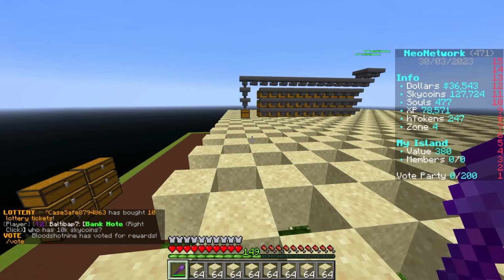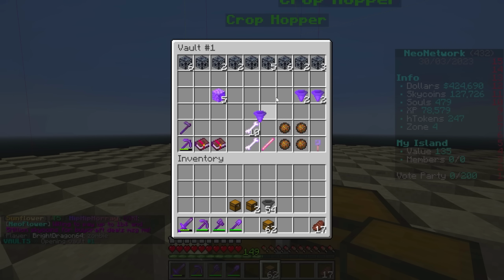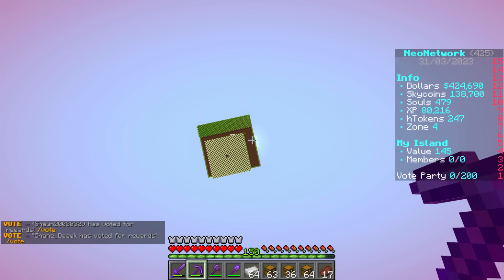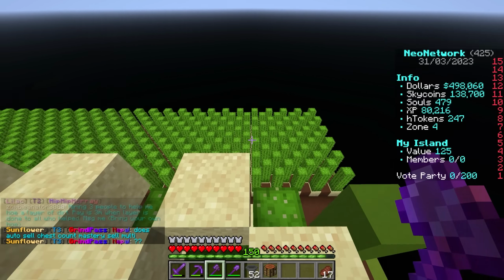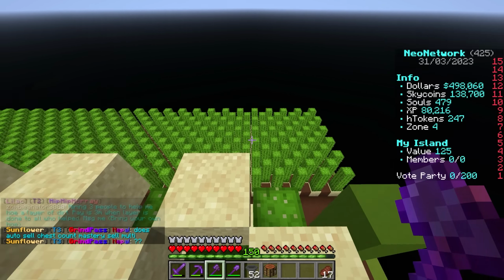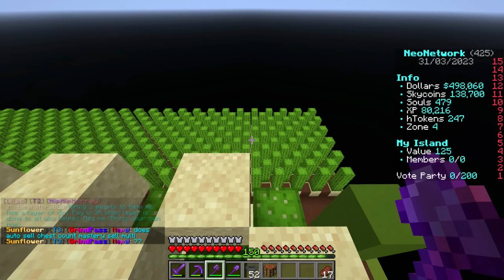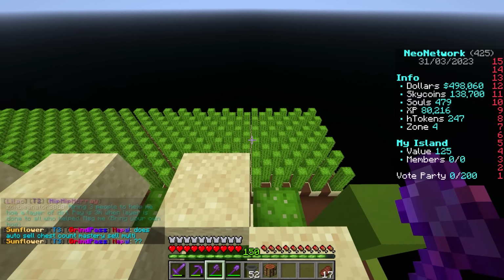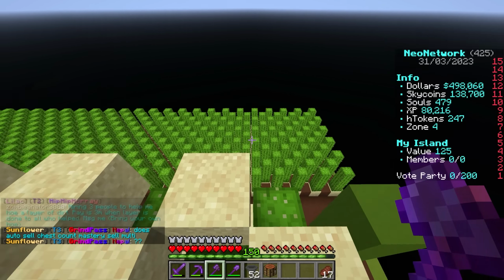Mega Cactus Farm | Minecraft Skyblock Let's Play Episode 6 (Bedrock/Java Server IP)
Play with me! Java IP: neocubest.com | Bedrock IP: bedrock.neocubest.com Port: 19132 | Let's Play Minecraft Skyblock on NeoNetwork is surely going to be a great episode 1, episode 2, etc style of series on Minecraft Java and Bedrock. Server/servers IP address works for both versions of Minecraft on MCPE/Xbox/Switch/PS4/PC! I am excited to finally do a Skyblock series and I hope this brings you some enjoyment or help if you want to start your Skyblock journey on my server :)